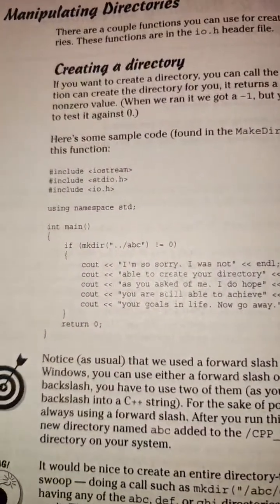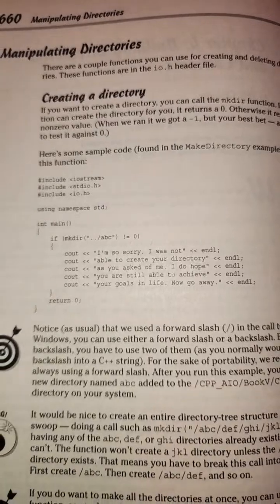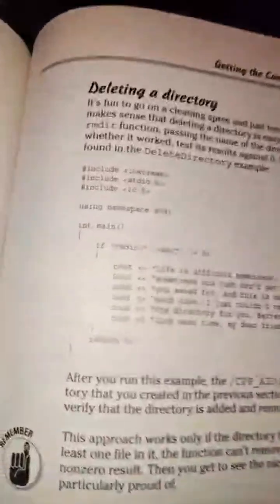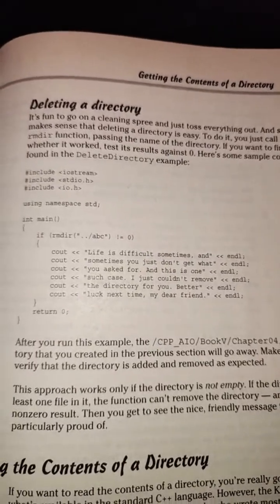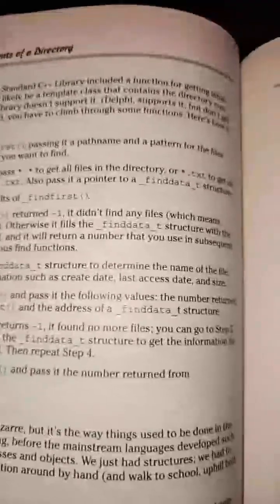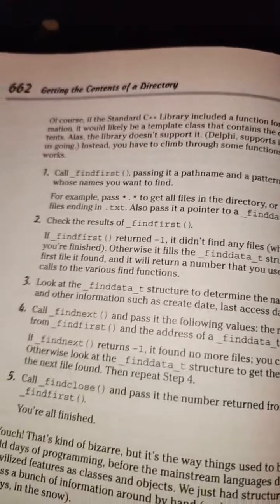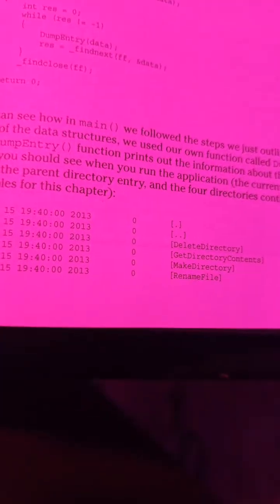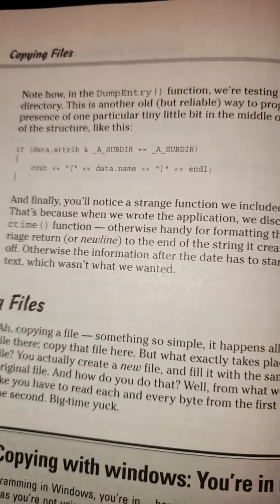Becky828 is C++ All-In-One For Dummies live!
Let's start off Book V Chapter 4.